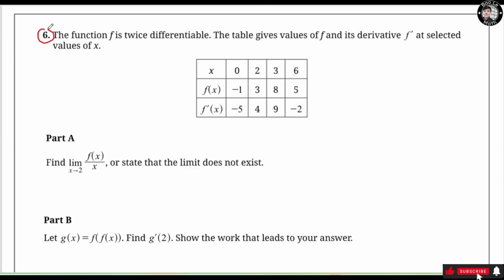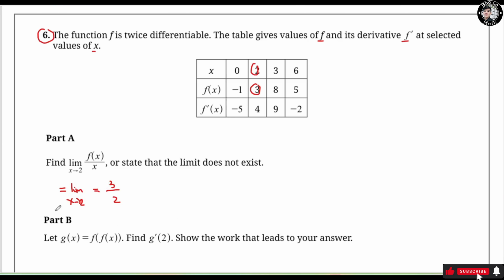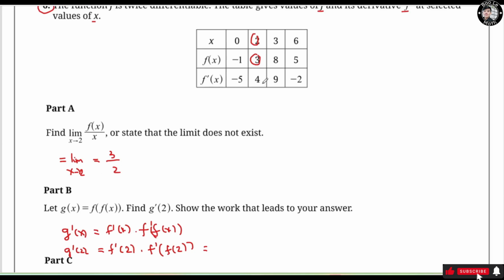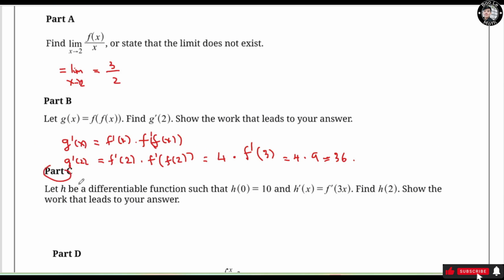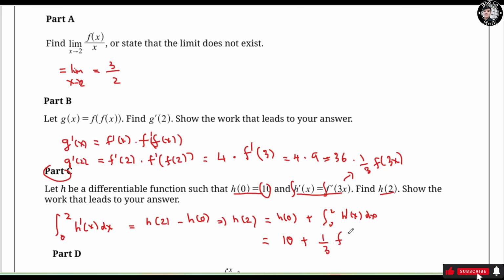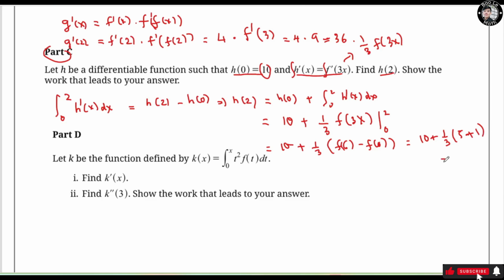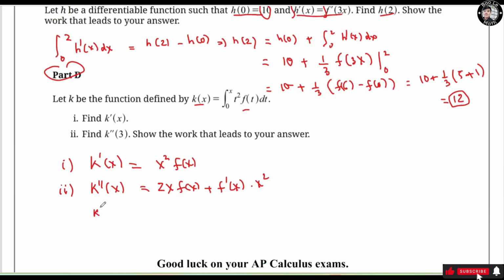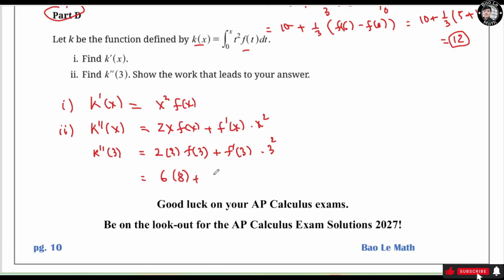2026 AP Calculus AB FRQ 6 - Solution & Tips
The 2026 AP Calculus AB FRQ #6 is here! In this video, Mr. Le walks through a complete step-by-step solution to the 2026 AP Calculus AB Free Response Question 6. Learn how to tackle every part of the problem using AP-style strategies, clear explanations, and calculator techniques that can help you maximize your FRQ score on exam day. Perfect for AP Calculus AB students reviewing derivatives, definite integrals, accumulation functions, rates of change, and graphical analysis before scores are released.

2026 AP Calculus AB FRQ 6
AP Calculus AB 2026 FRQ answers
2026 AP Calc AB free response solutions
AP Calculus AB FRQ 6 explained
2026 AP Calculus AB exam review
AP Calc AB FRQ walkthrough
AP Calculus AB calculator active question
2026 AP Calculus AB scoring guidelines
AP Calculus AB released FRQ 2026
AP Calculus AB step by step solutions
AP Calculus AB exam preparation
AP Calc AB derivatives and integrals FRQ
AP Calculus AB rates of change problem
AP Calculus AB accumulation function FRQ
AP Calculus AB exam tips 2026
AP Calculus AB FRQ practice
AP Classroom AP Calculus AB review
AP Calculus AB unit review
College Board AP Calculus AB 2026
AP Calculus teacher solutions